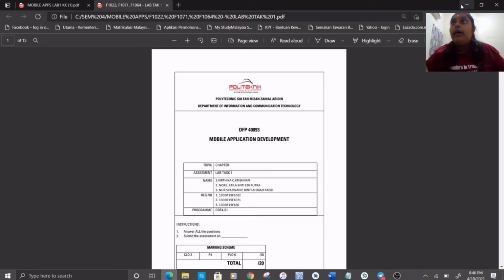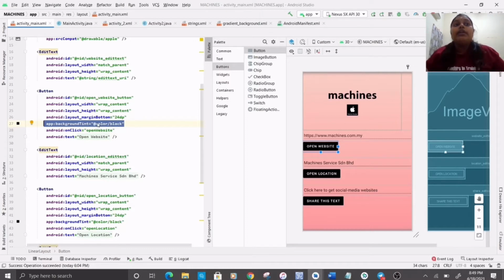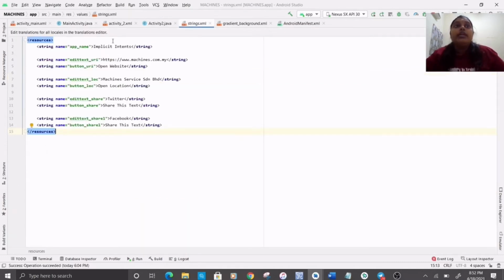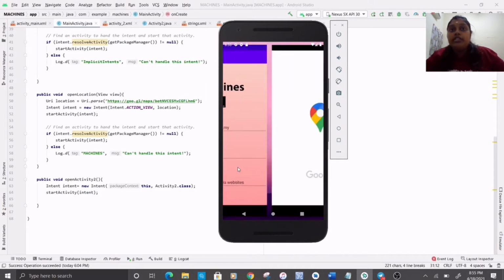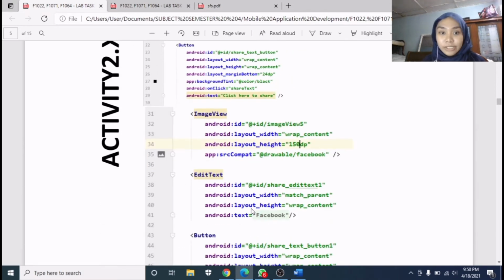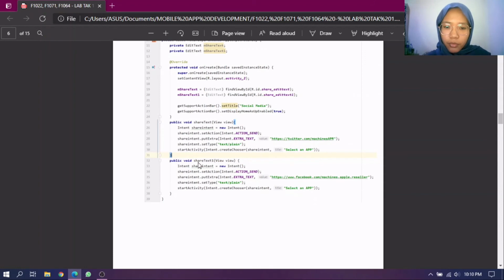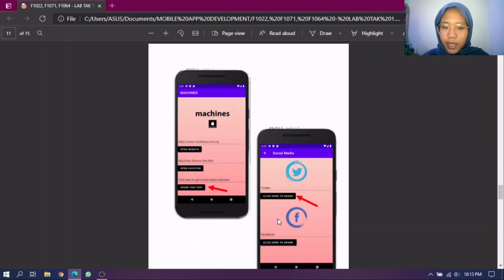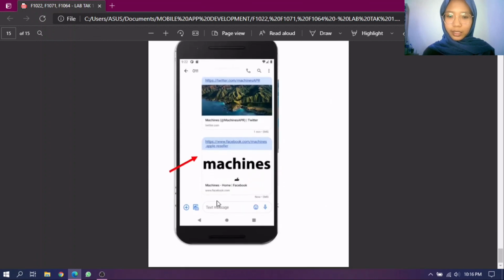DFP40093 MOBILE APPLICATION DEVELOPMENT | LABTASK 1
Lecturer name: Encik Syaiful Bachtiar bin Nen @ Shahinan